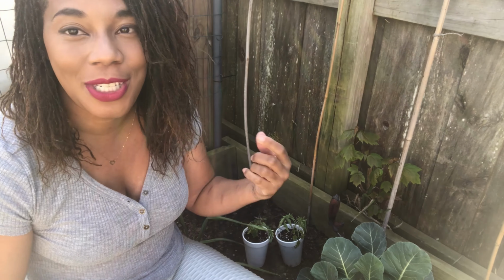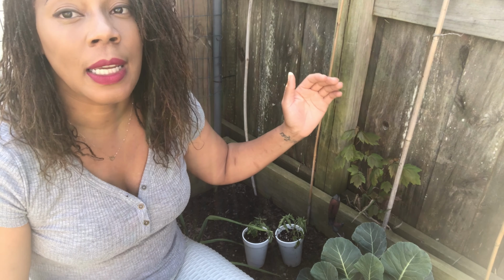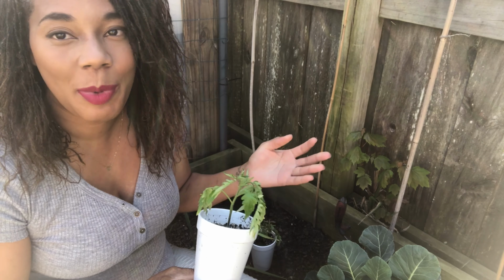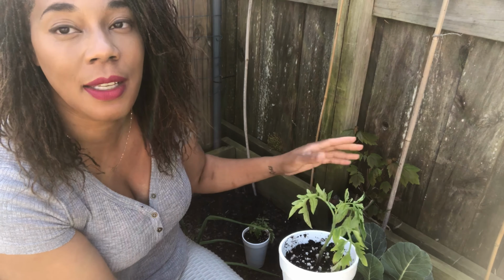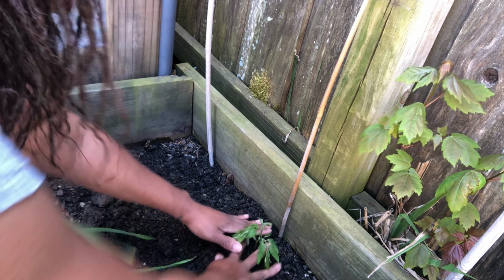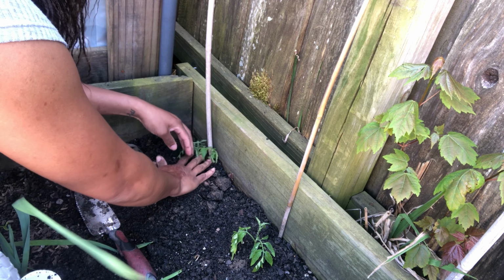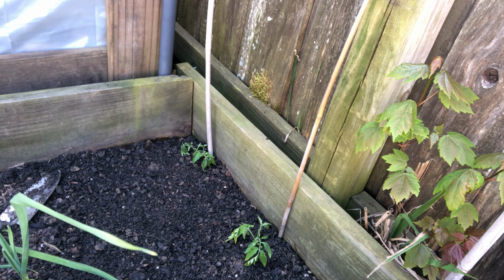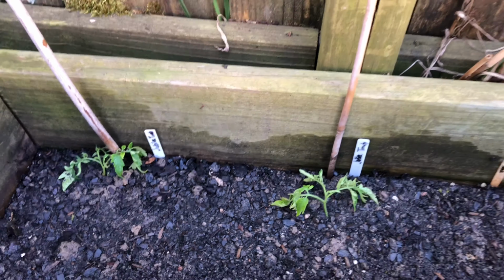How To Plant And Grow Tomatoes The Best Way Gardening 2021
How To Plant And Grow Tomatoes The Best Way Gardening 2021Gardening 2021. Growing Tomatoes in the garden.Is a gardener must have we love are tomatoes. There is so much types of tomatoes to try.
Determinate tomatoes, better known as “bush” varieties grow 2 to 3 feet tall. These varieties tend to provide numerous ripe tomatoes at one time, do not put on much leaf growth after setting fruit, and tend to fruit for a (relatively) brief period of time. They are generally productive earlier than the vining varieties, and not in the latter part of the growing season. Determinate tomatoes do not require staking or caging. These plants are idea for containers and small spaces. Most paste tomatoes are determine (which works well for making sauce and canning).

Indeterminate tomatoes, better known as “vining” varieties produce the largest types of mid- to late-season slicing tomatoes all summer and until the first frost. Because indeterminates experience more leaf growth, their production tends to be spread more evenly throughout the season. Indeterminate tomatoes need staking. They are ideal in large gardeners. Most beefsteak and cherry tomatoes are indeterminate.